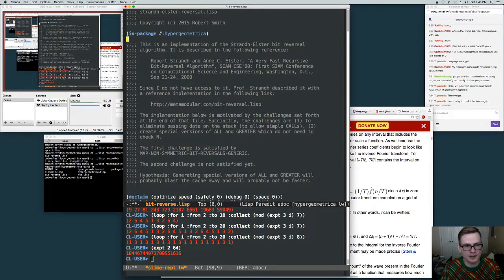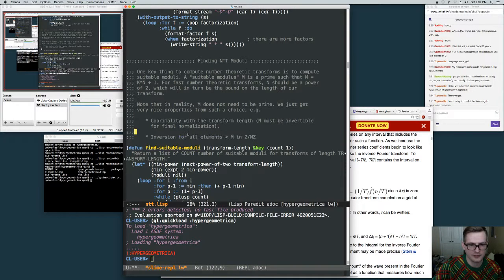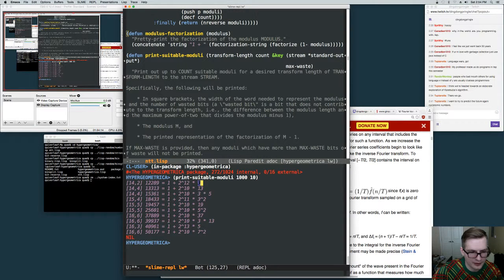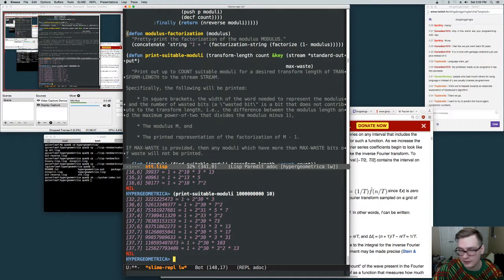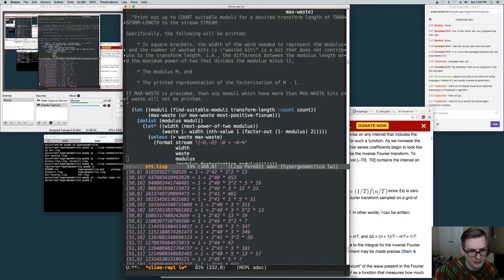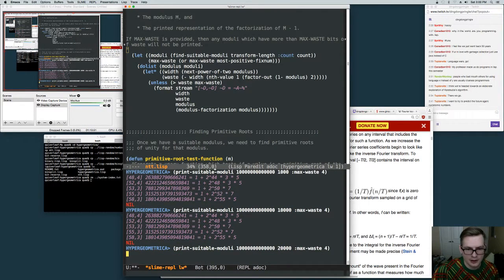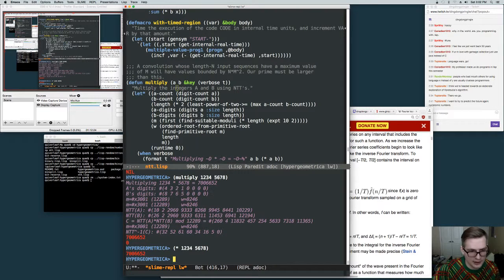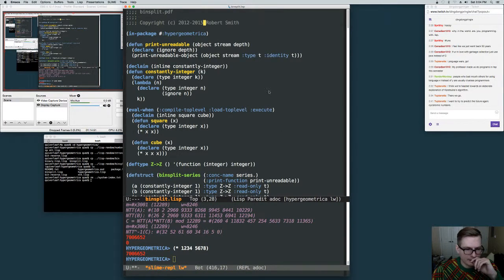Starting Hypergeometrica in Lisp (Part 5)